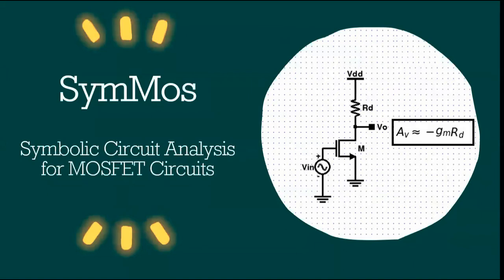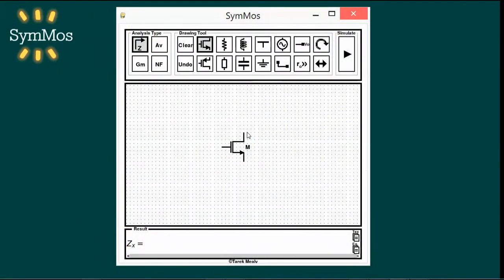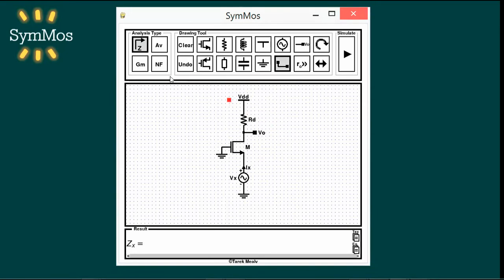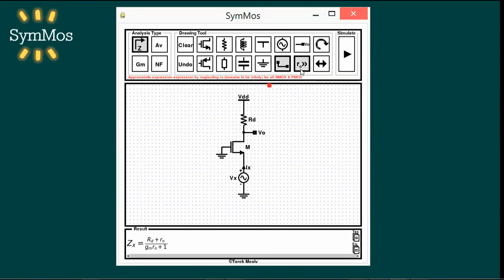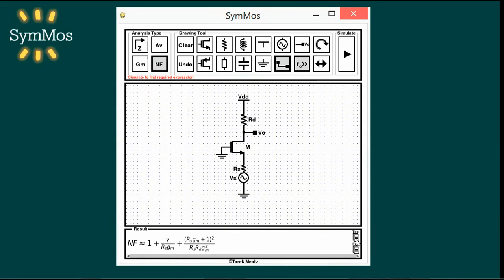Symbolic Circuit Simulator for Analog and RF Circuits (SymMos)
SymMos finds the exact and approximate symbolic expressions for the seen impedance, voltage gain, transconductance and noise figure.